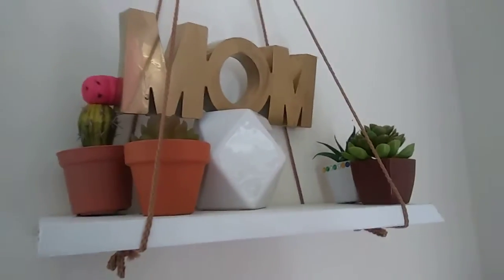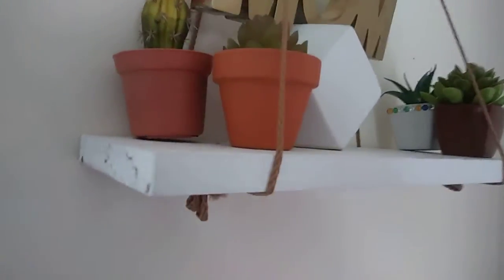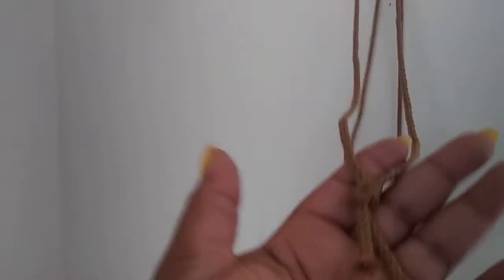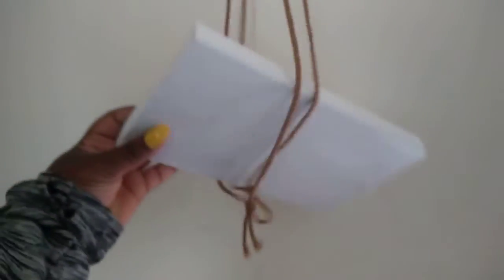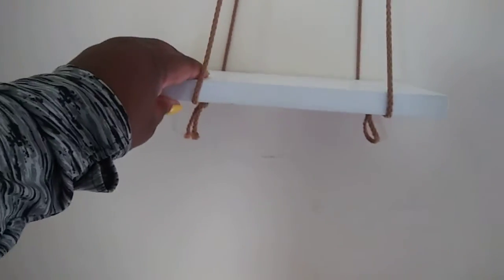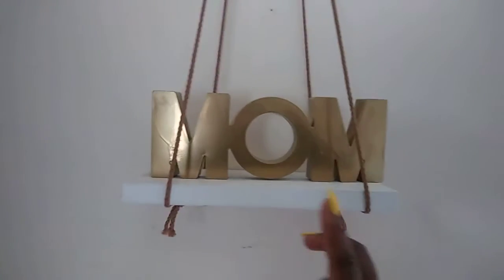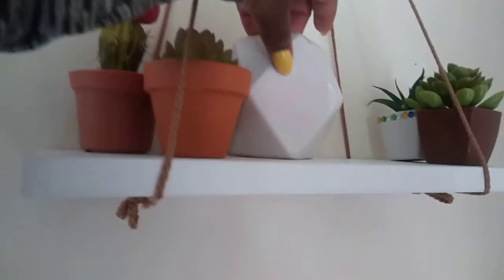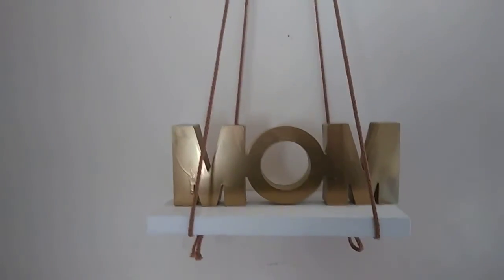DIY hanging shelf super cheap and easy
This diy is only a few $$ to make depending on your resources.
Diy shelf
No carpeting skills needed